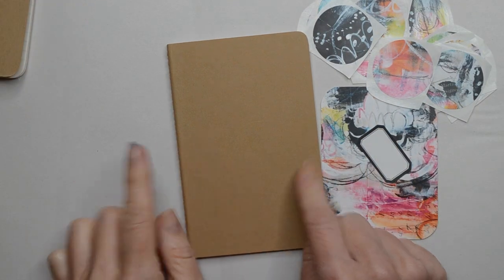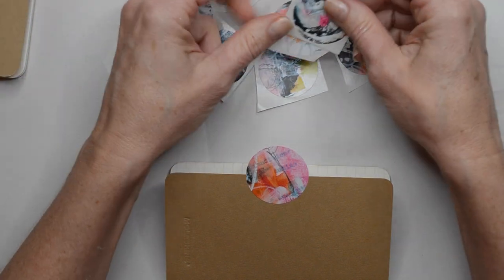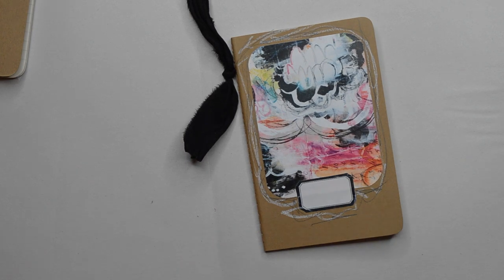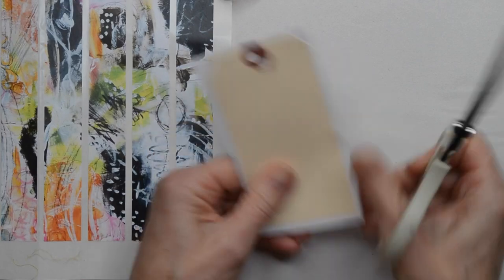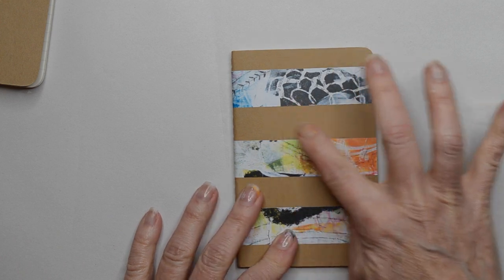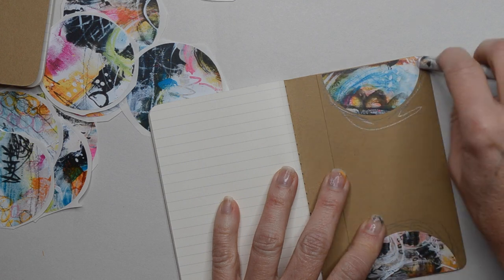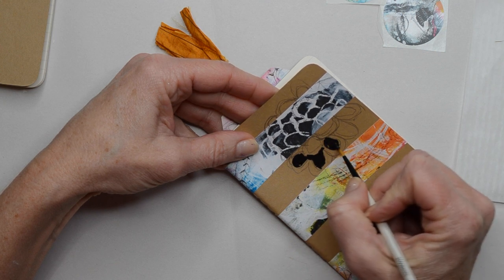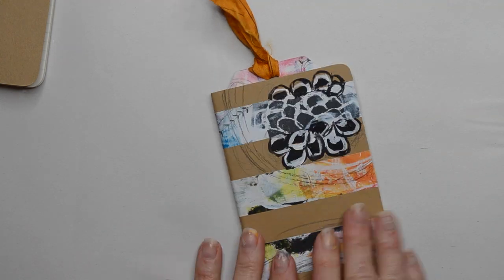Cahiers Journals Tutorial Part 1